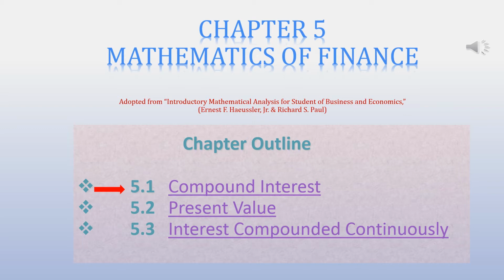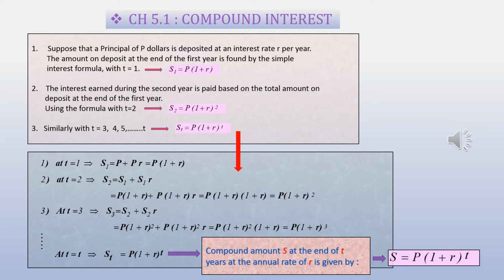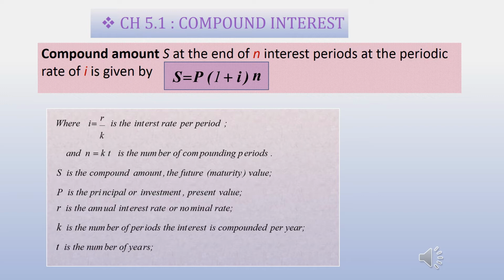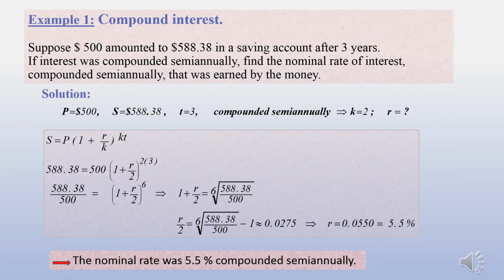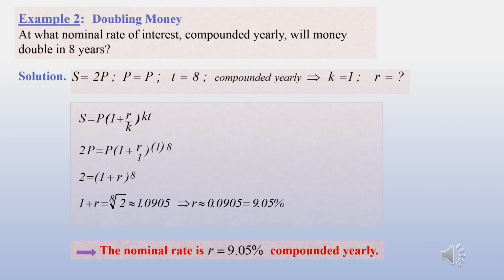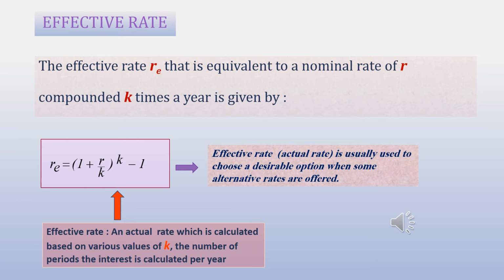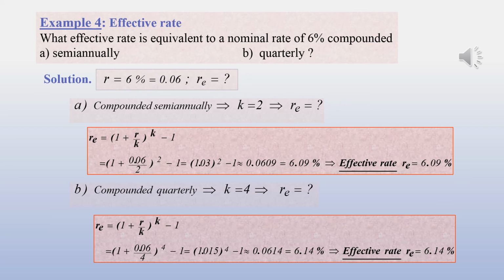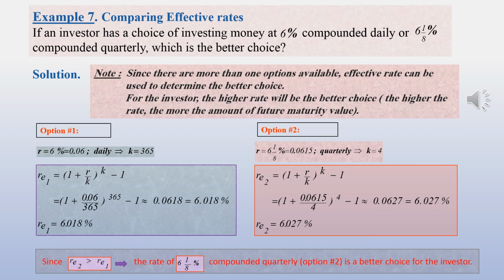CH. 5 .1 COMPOUND INTEREST